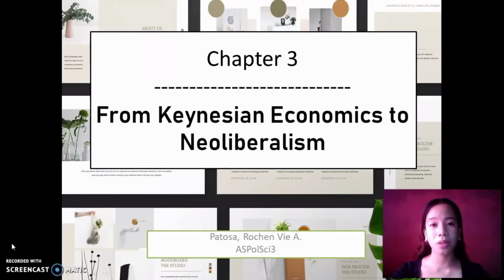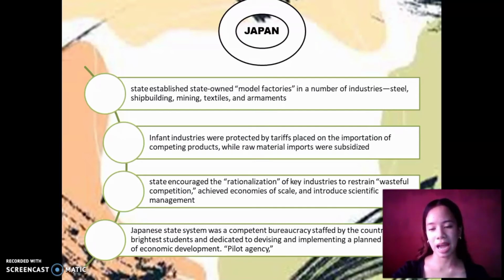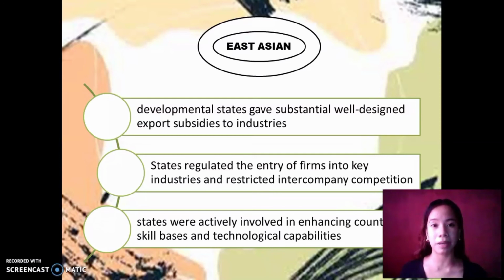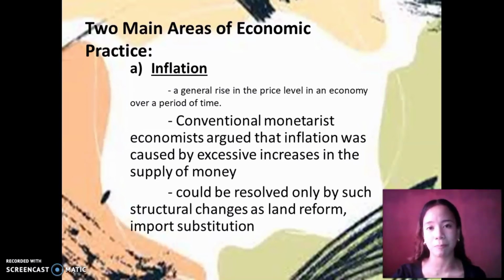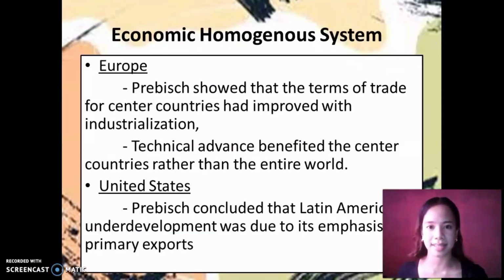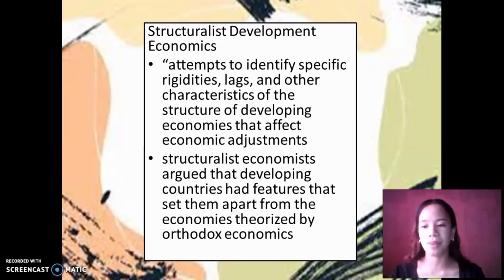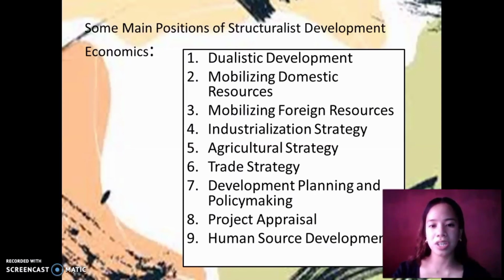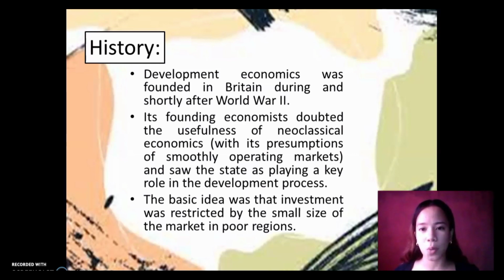#3 FROM KEYNESIAN ECONOMICS TO NEOLIBERALISM